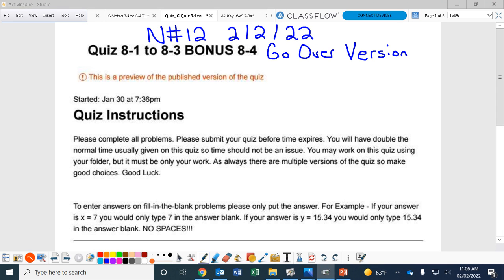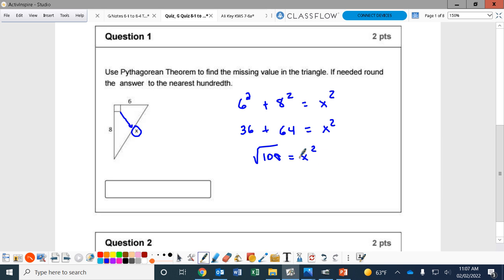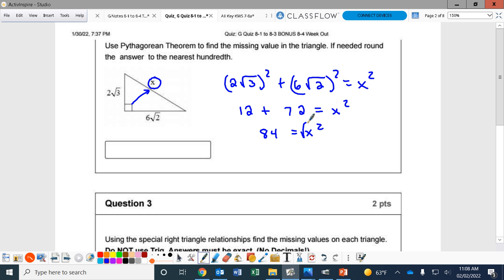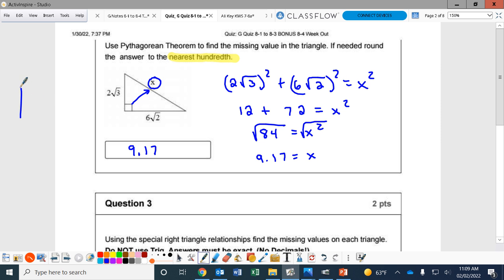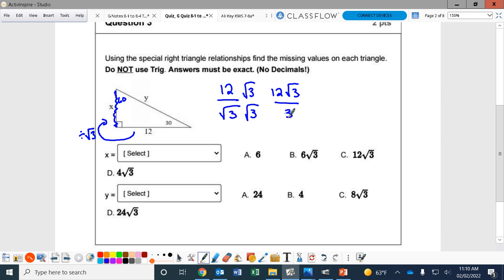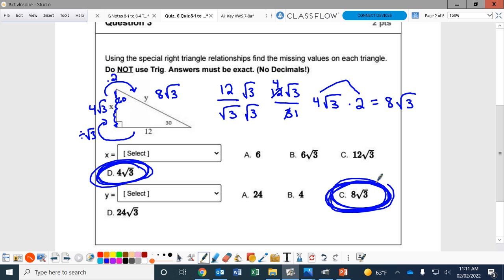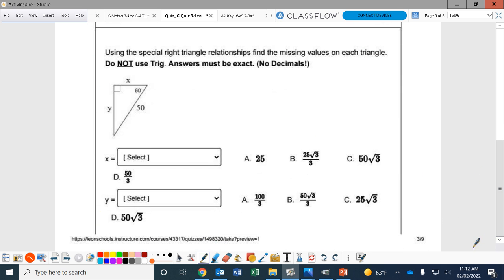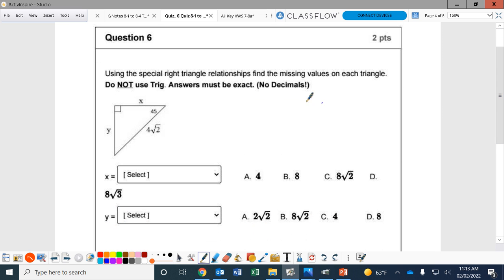Geometry Go Over Quiz 8-1 to 8-3 with 8-4